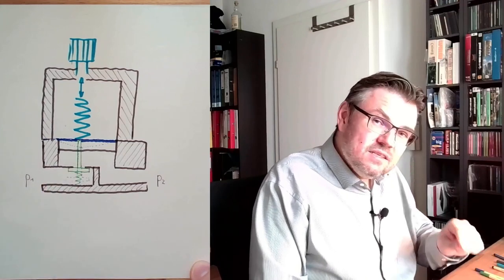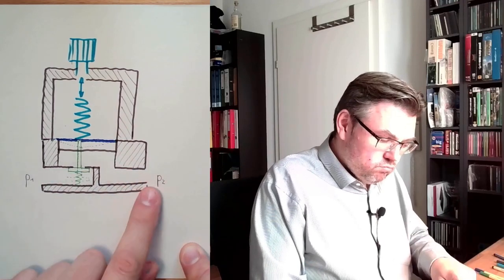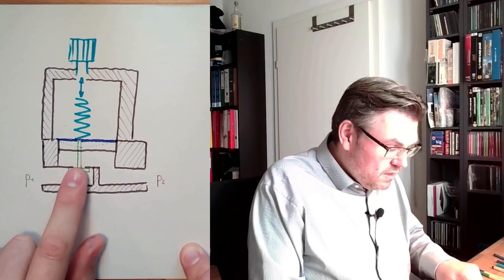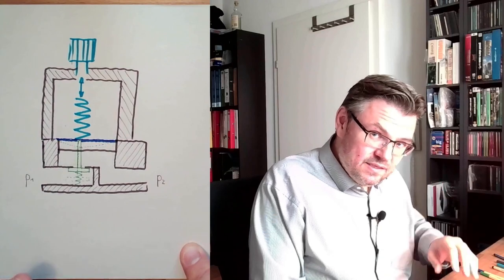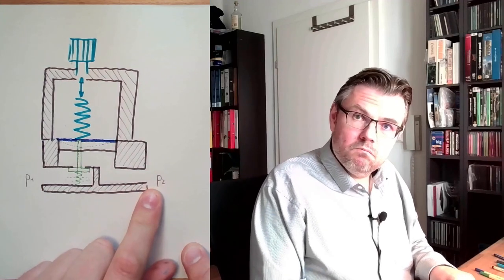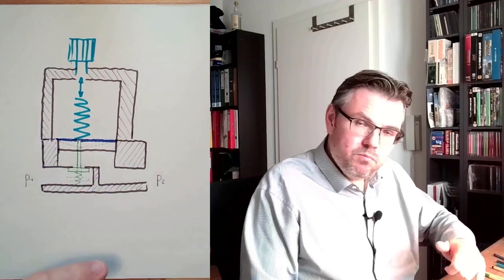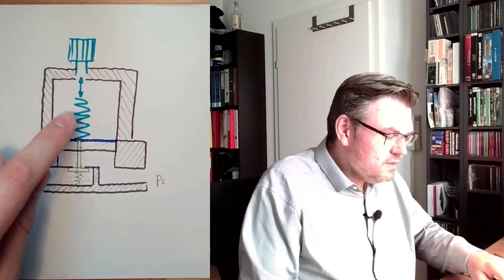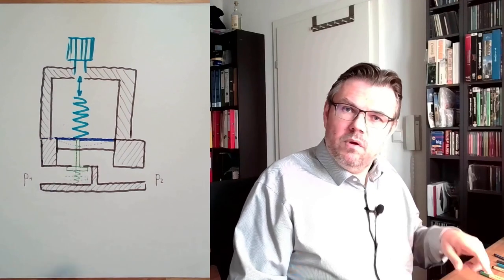Pneumatics 09: Pressure Regulating Valve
In this video we learn how a pressure regulating valve is working. The function is explained and also the symbol is shown.